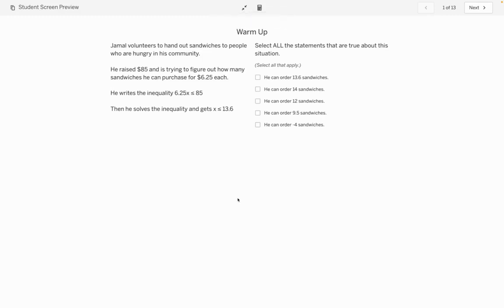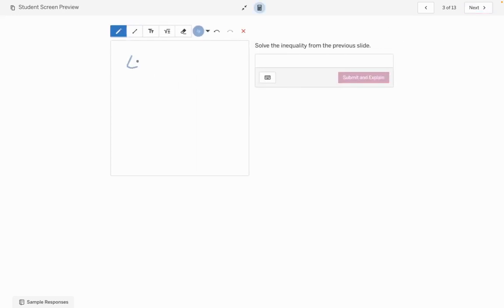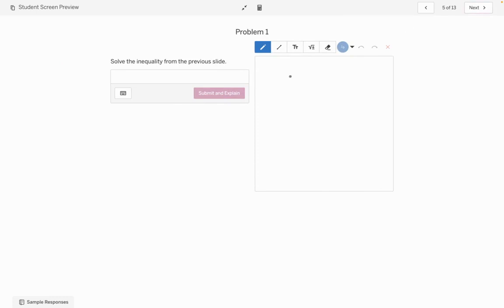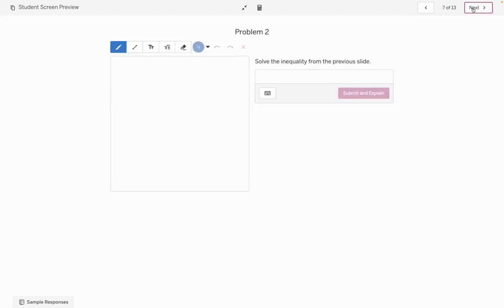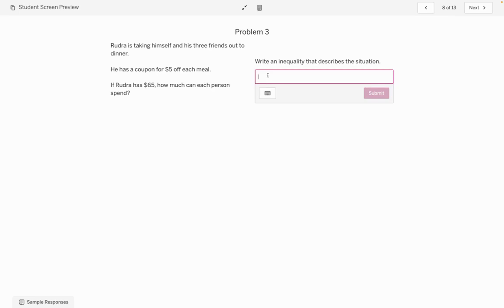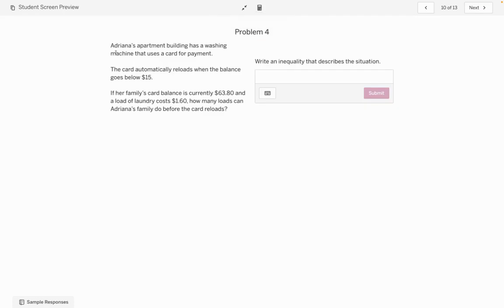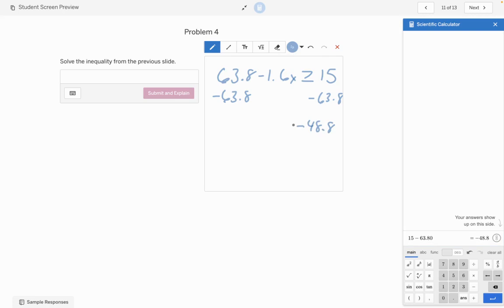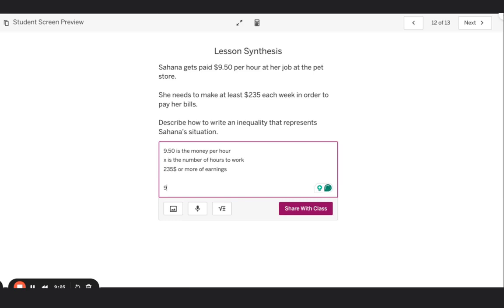Write Them and Solve Them 2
Solving Inequalities

Writing Inequalities from Word Problems

00:00 Warm Up
01:15 Activity 1: Orange Juice and Donuts
04:08 Activity 2: Solve It! Problem 1
06:28 Problem 2
10:00 Problem 3
12:43 Problem 4
16:57 Lesson Synthesis